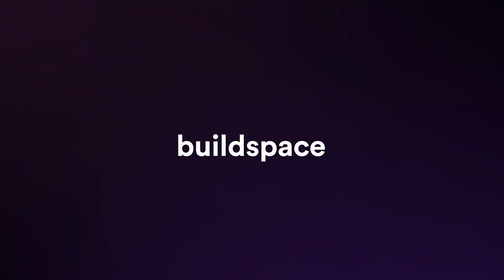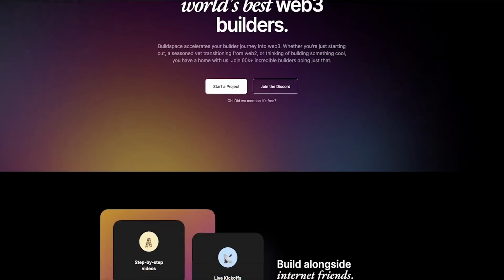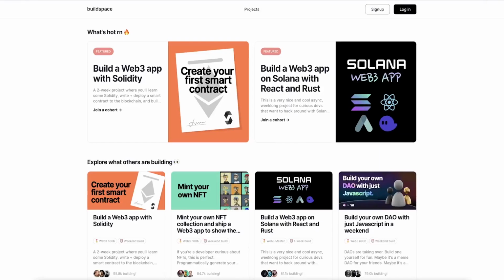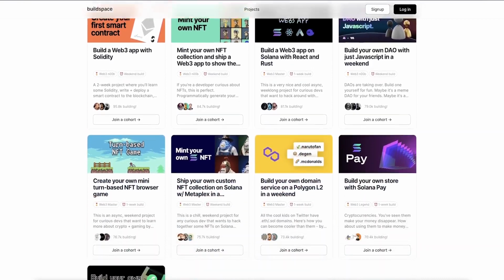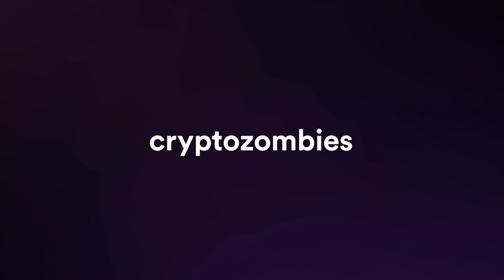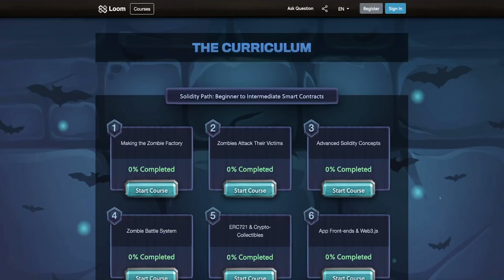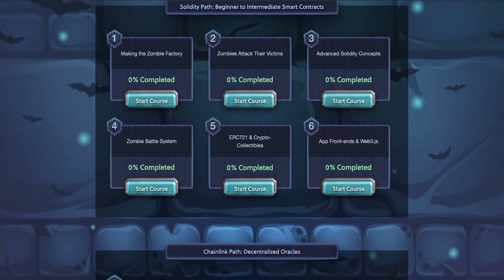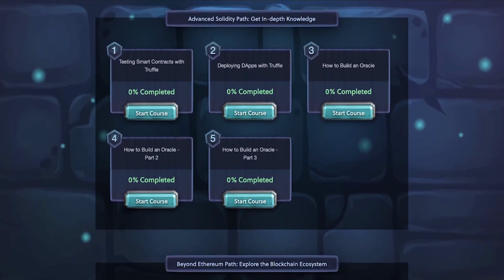Where to Learn to Become a Web3 Developer in 2022 - Tools & Tutorials for Beginners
How can I learn to build in Web3 in a few months? In this video, we talk about the tools and resources you need to get started coding for Web3.

Top 5 Resources To Learn Web3:

4. Patrick Collin’s 32 Hour FreeCodeCamp course